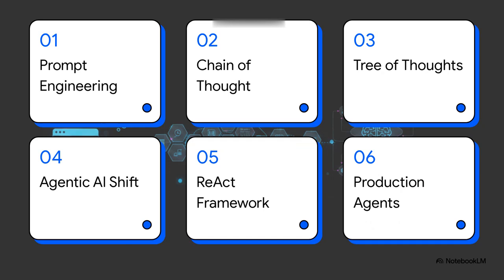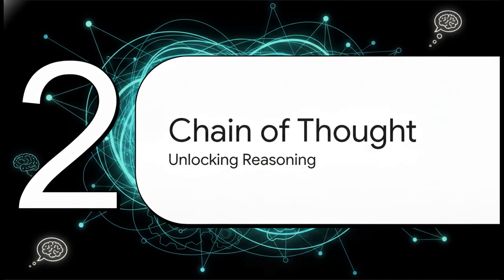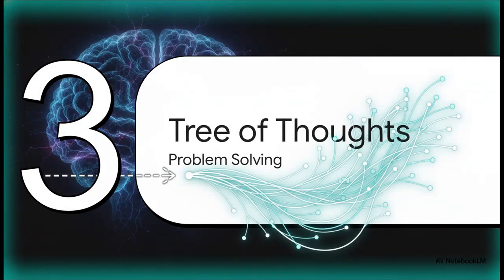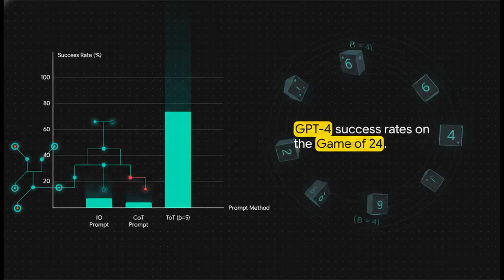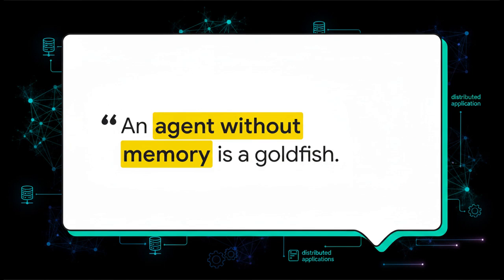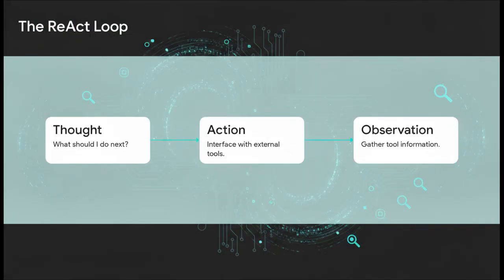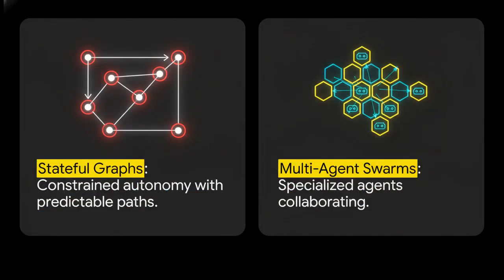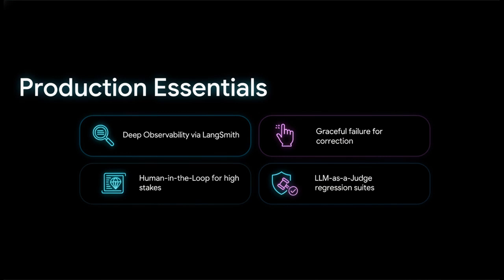Agentic Ai Architecture for Beginners | Complete Course